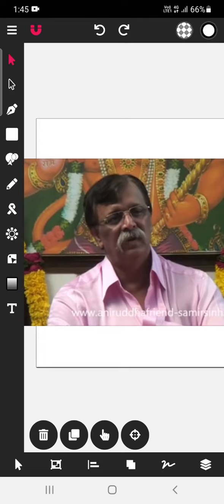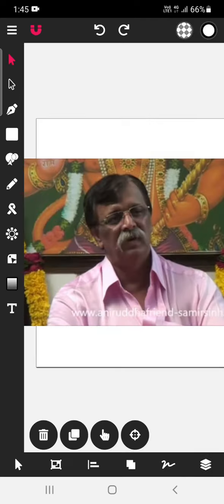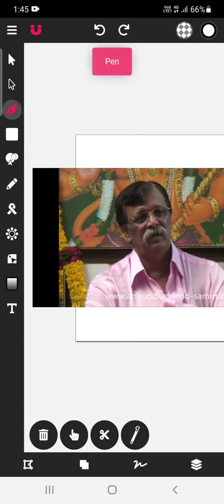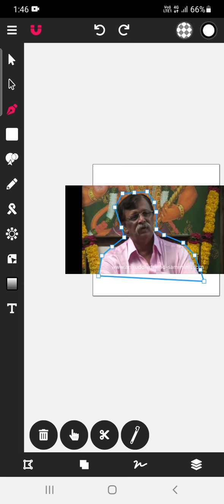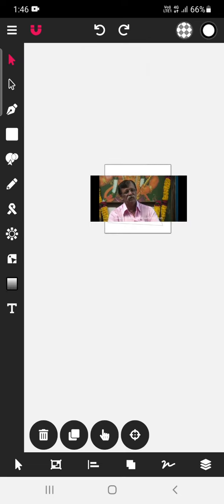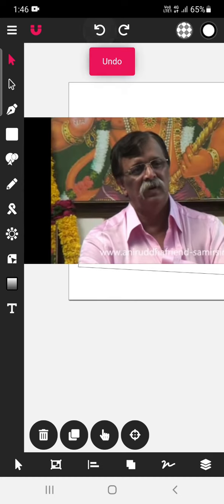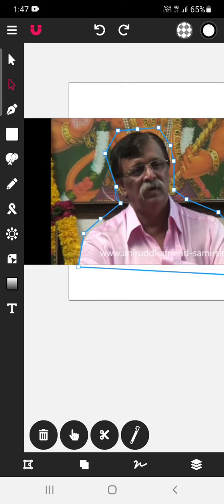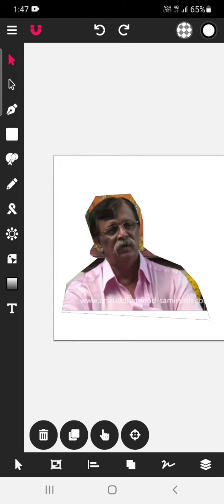How to mask background in vector ink app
Hari Om friends, here is a very short but very useful tutorial just for you.
Most mobile apps usually erase the background . But Vector Ink App has amazing feature to mask the the background . This masking doesn't destroy the photo as well as it's clarity .
HD quality graphics design is possible now using this vector ink app.

link to download and install vector ink app

Don't forget to watch the tutorial : how to use pen tool without stylus in vector ink app.